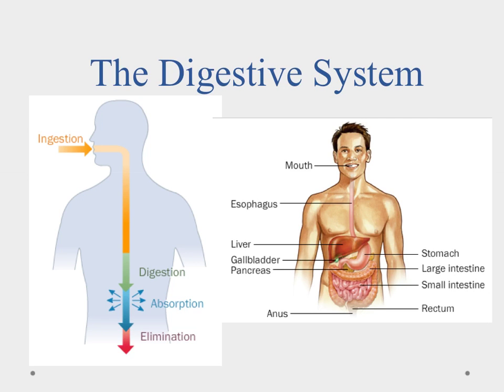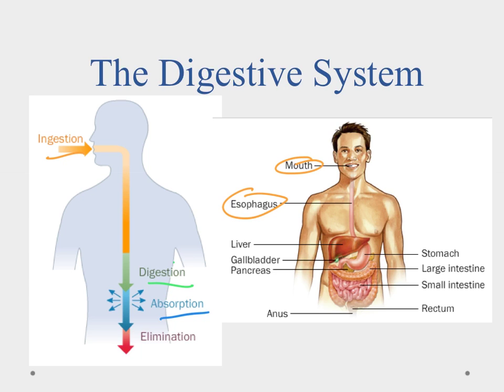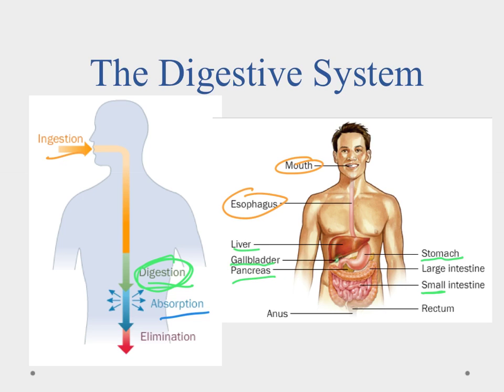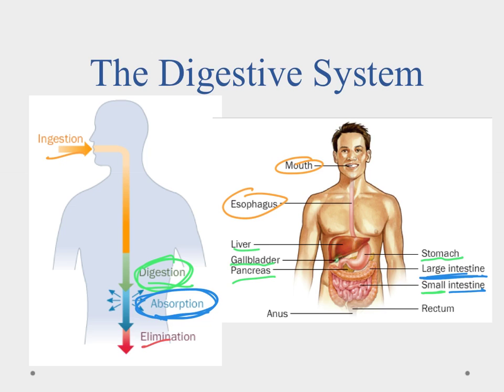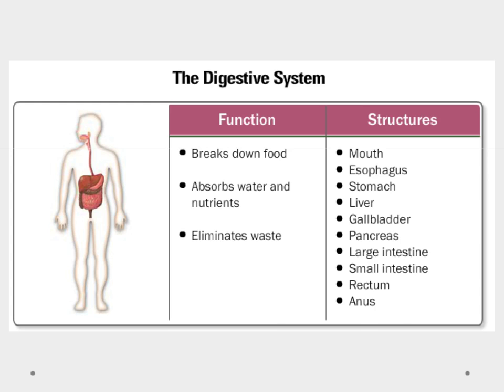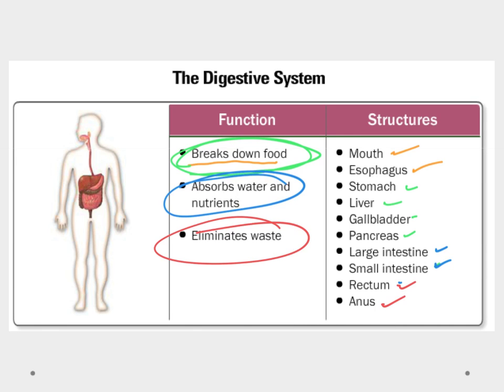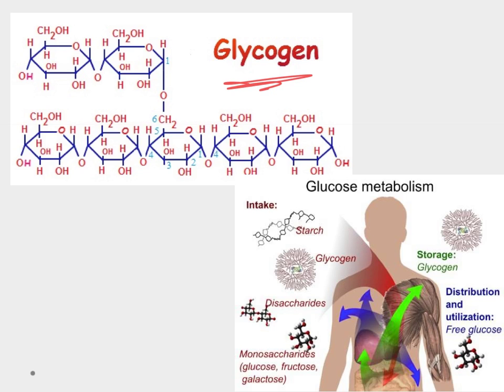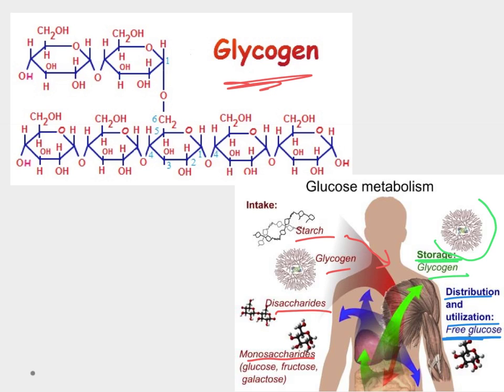Biology B 8a.4a The Digestive System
This video provides an overview of the digestive system.